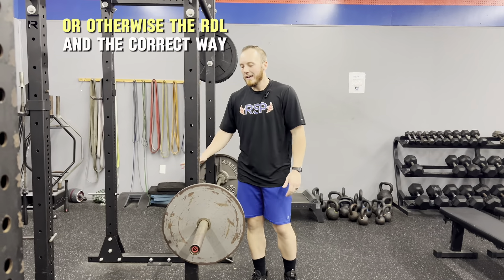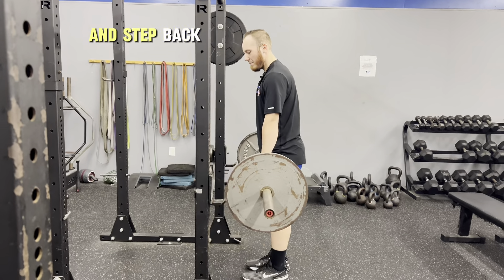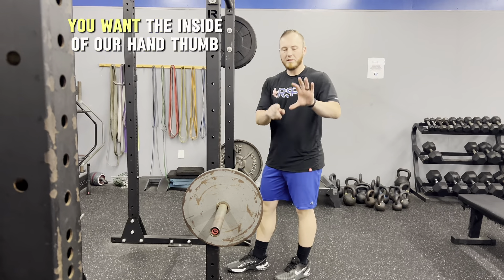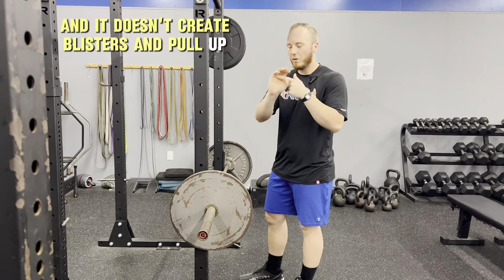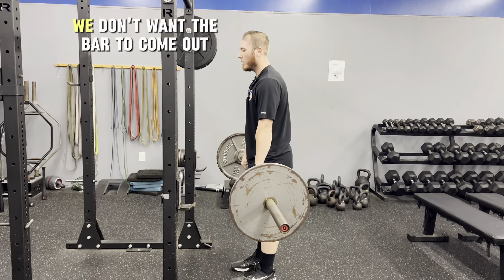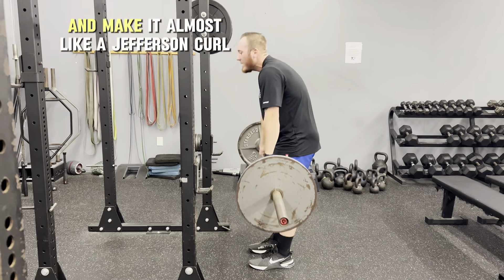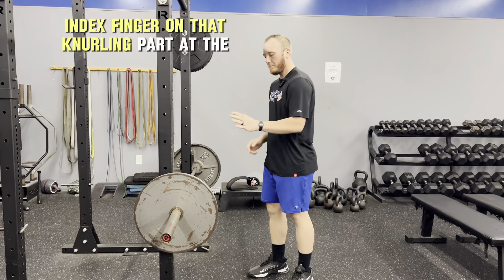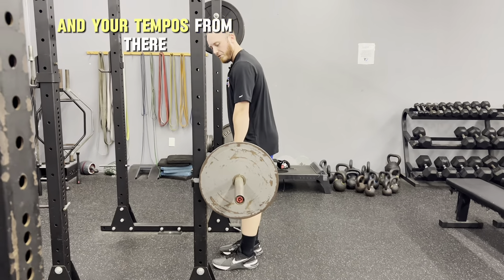How to do an Romanian Deadlift (RDL) 2024